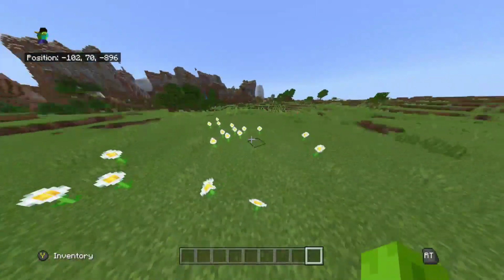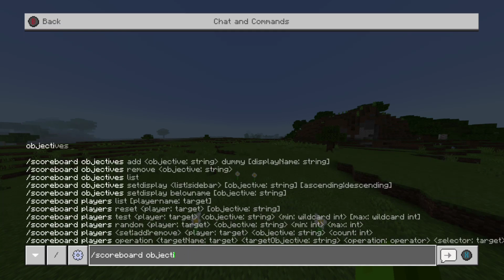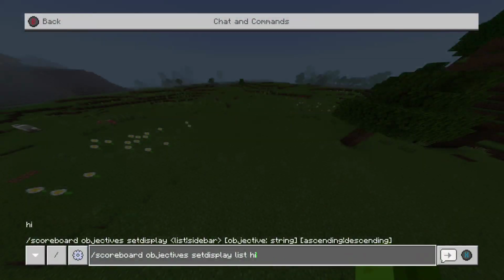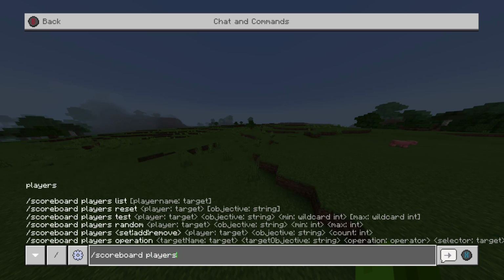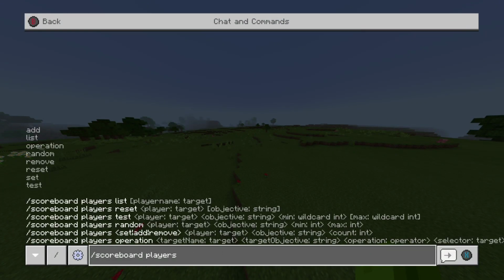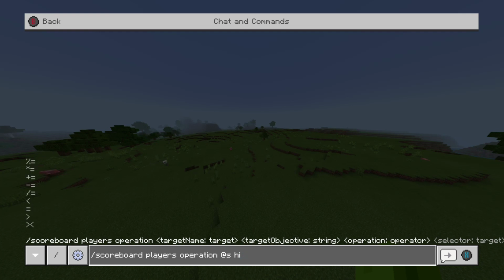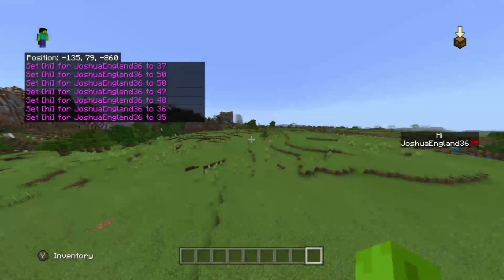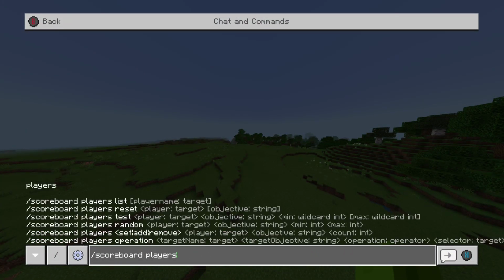How To Use '/scoreboard' Command In Minecraft Bedrock